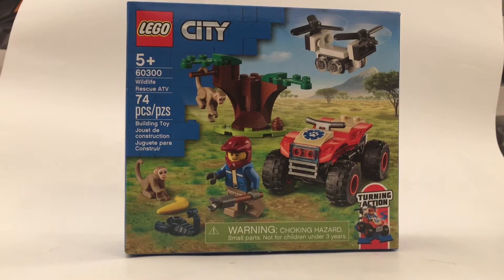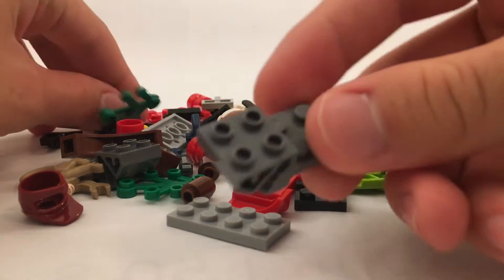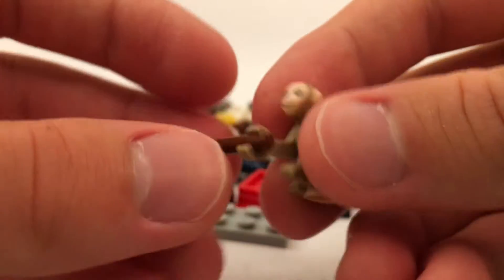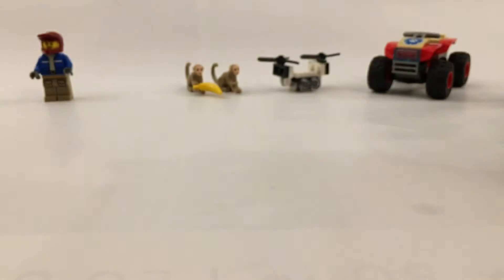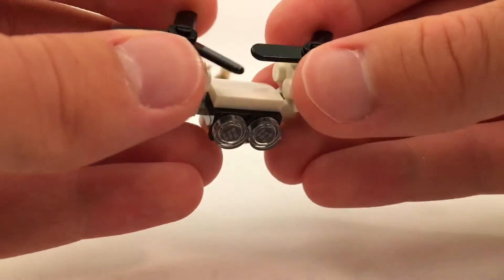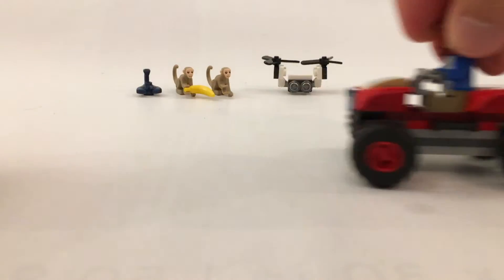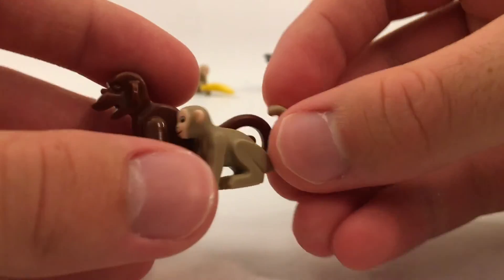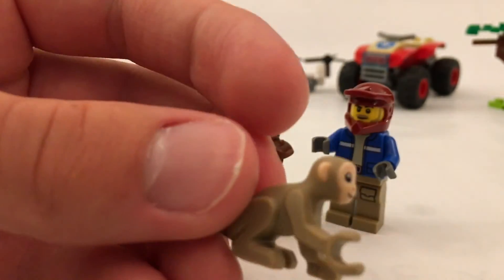Lego City 60300 set review